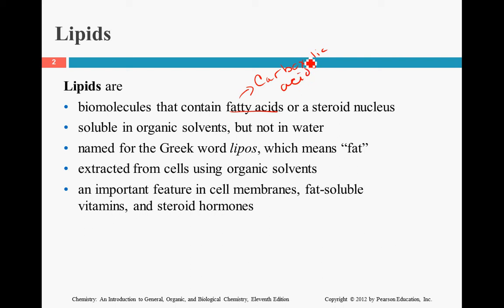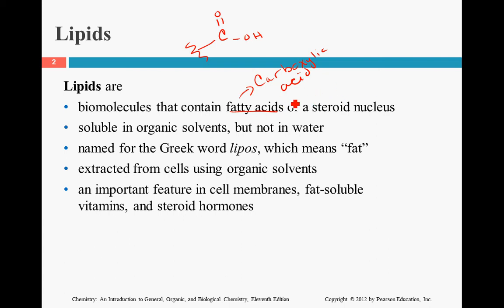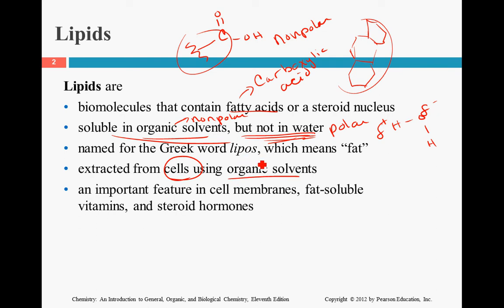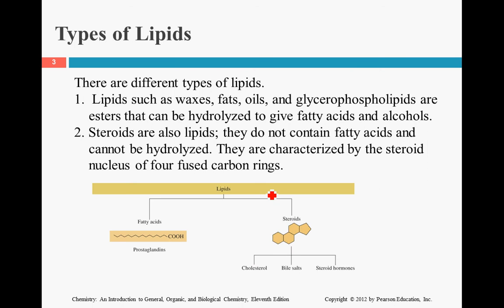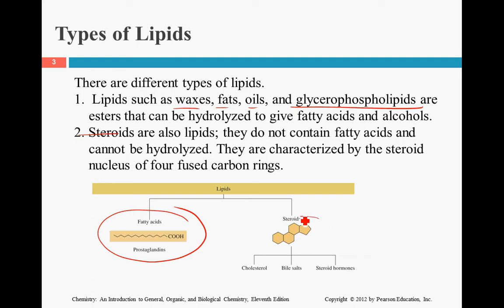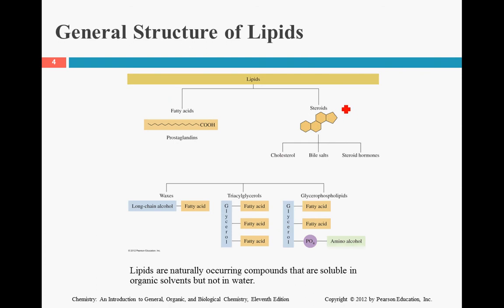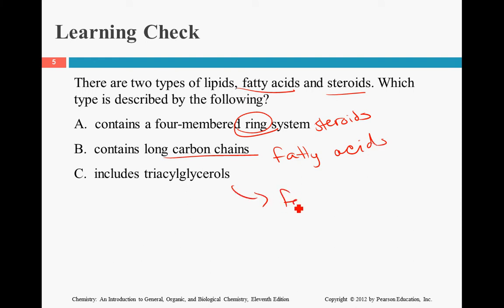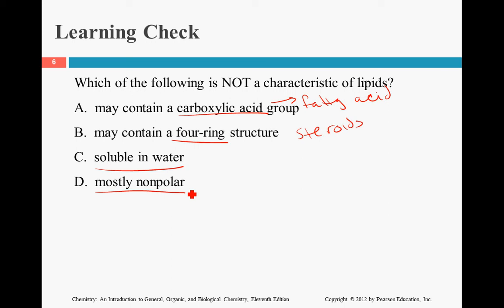intro to lipids